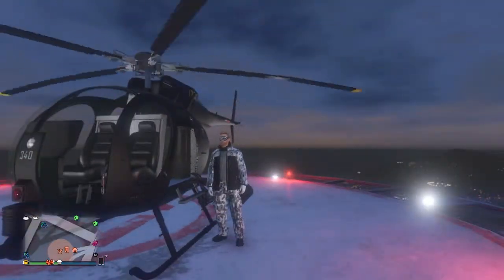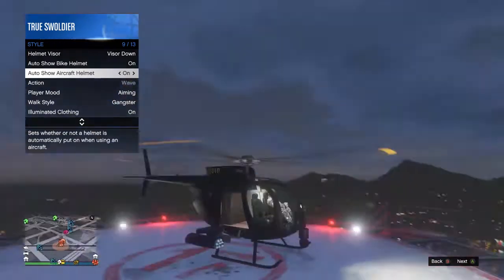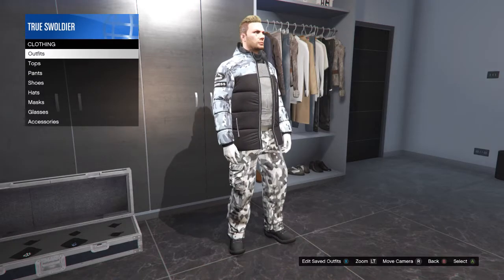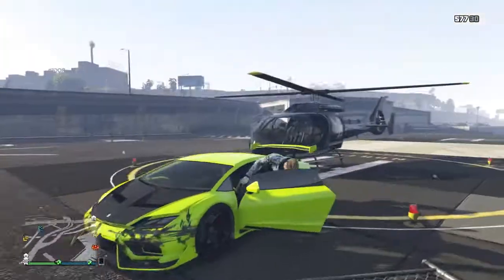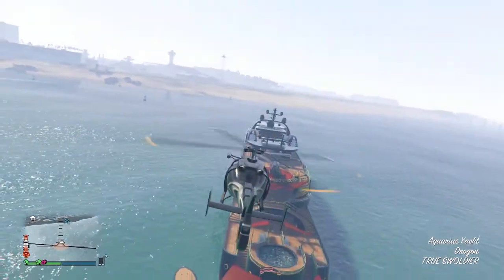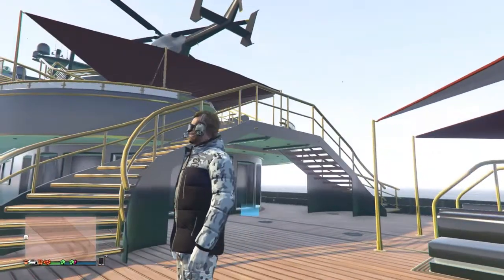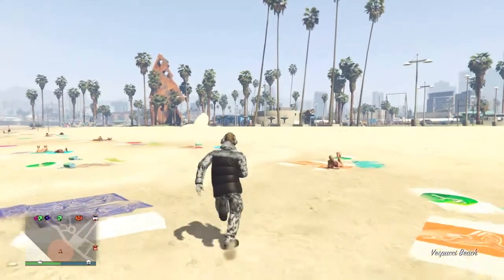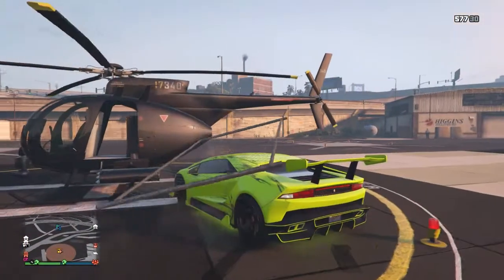GTA Online: RARE Pilot Headgear Clothing Glitch Tutorial!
Grand Theft Auto Online: How to get the pilot headset/mask and save it to any outfit! this is a rare clothing item that can only be obtained through this glitch!